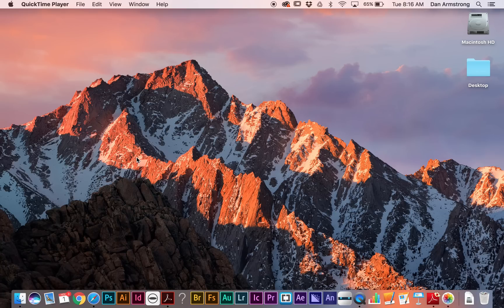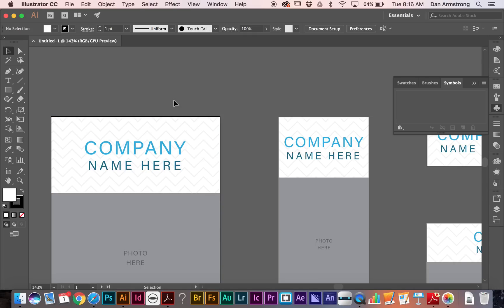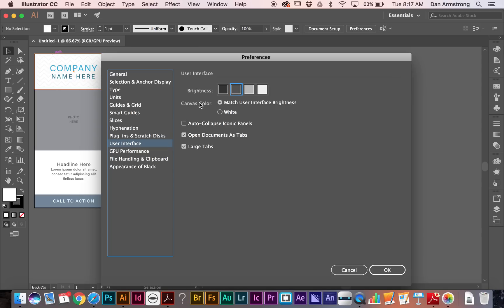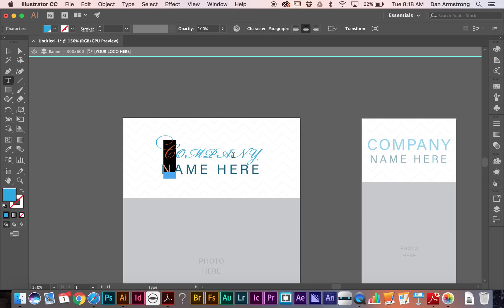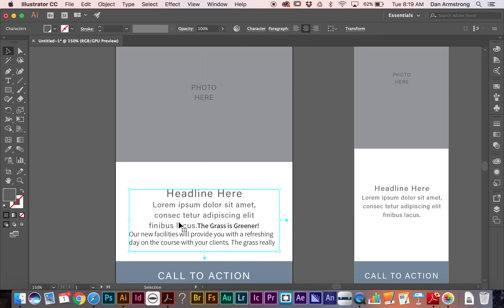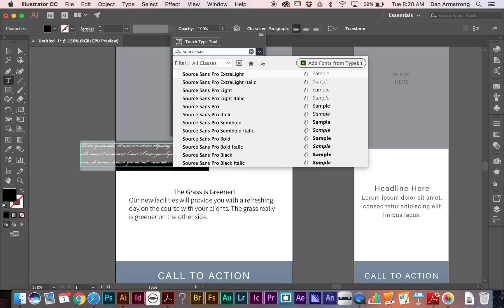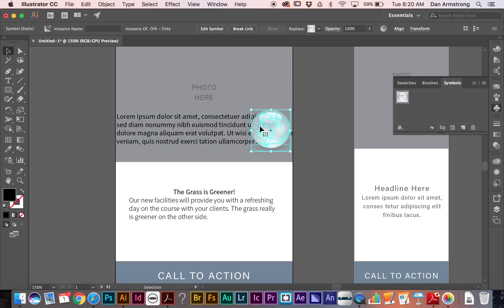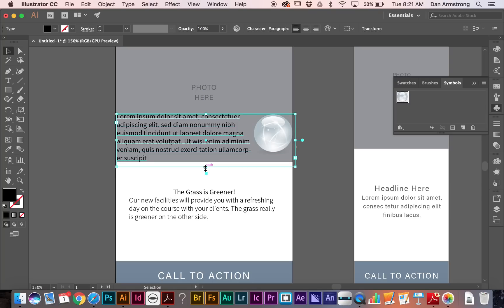New In Illustrator 2017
Some of the new Text options in Illustrator CC 2017. This is not a full overview but it hits the highlights.